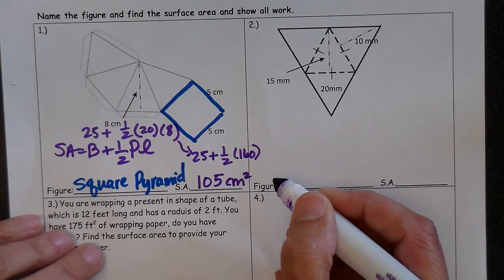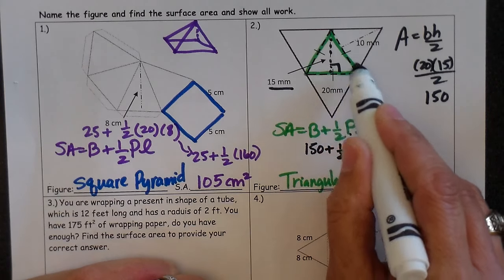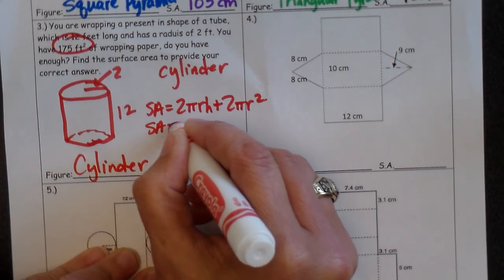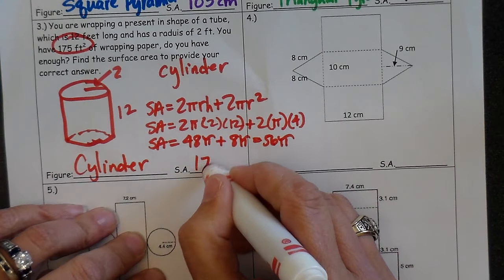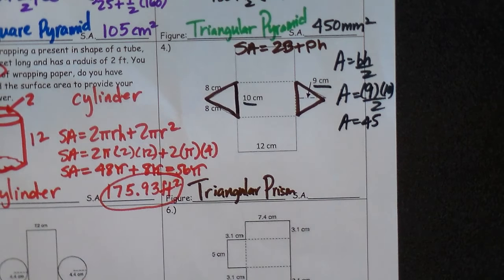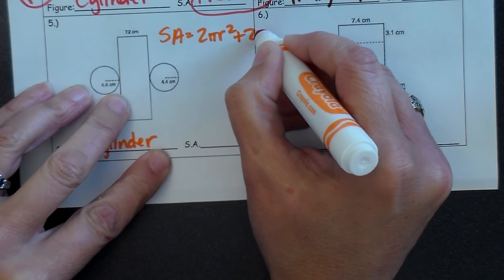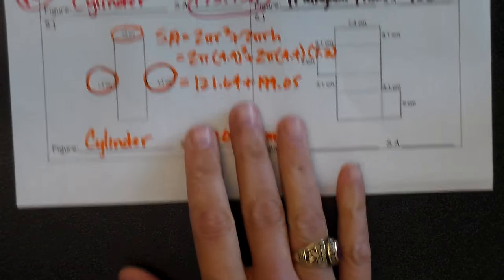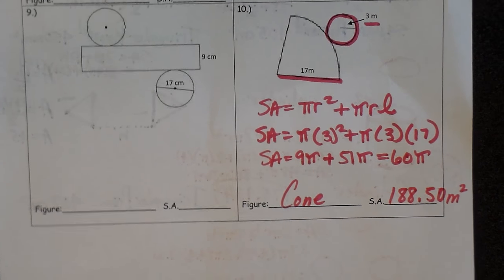Nets: Finding Total Surface Area & Identifying 3-D Objects